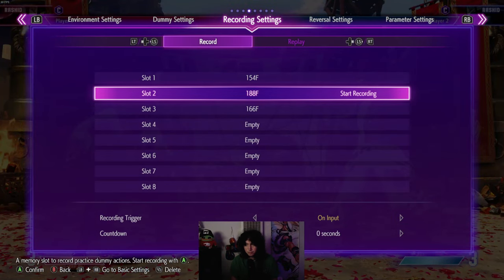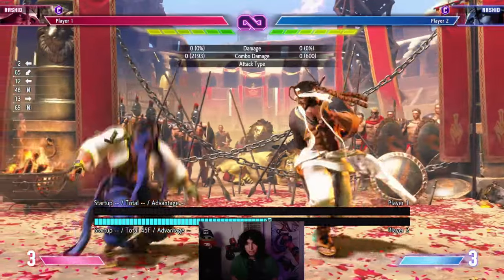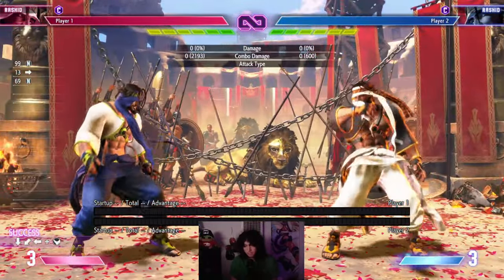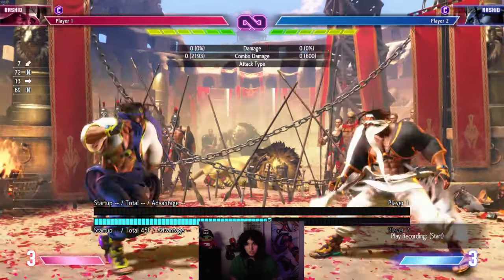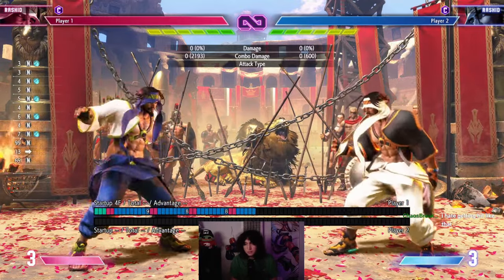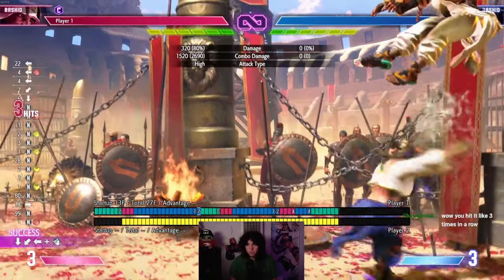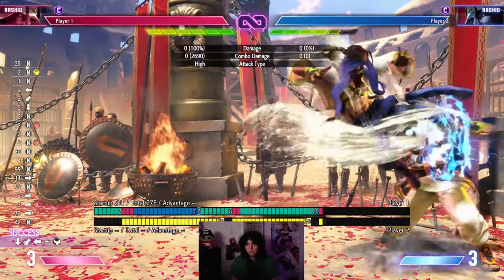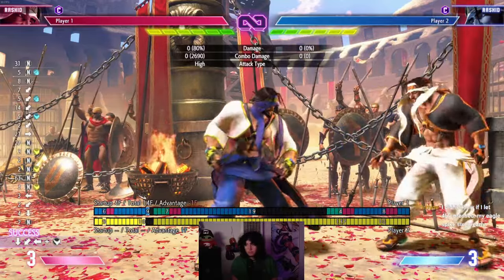Advanced Ultra Tryhard Rashid Guide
00:00 - Introduction
01:29 - Neutral
16:45 - Checking Drive Rush with EX DP
20:43 - Using Drive Rush to mess up opponent's inputs
24:21 - Overhead Setups
26:52 -  How to do Rashid's hardest combo
31:18 - Safe Jumps
34:27 - Miscellaneous/Extra tech

Hi guys! Once again I just wanted to show y'all some tech that most players might not know about but would benefit from! So sorry if this wasn't the exact guide you were looking for. Let me know what y'all think in the comments!